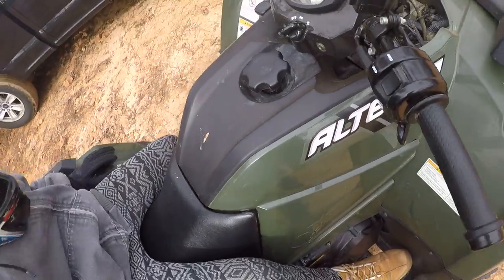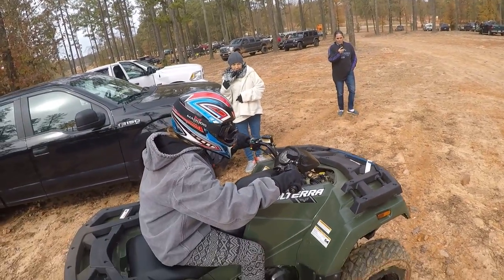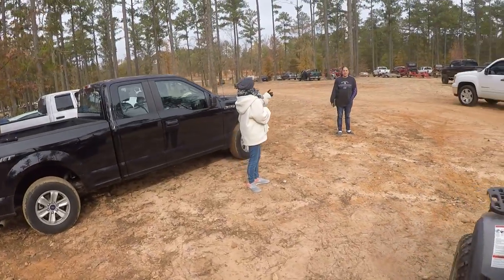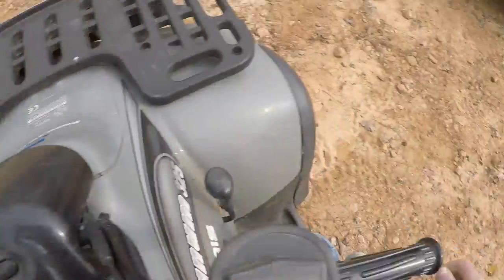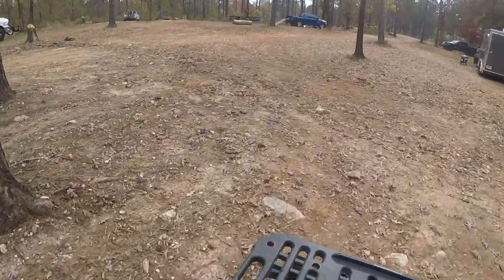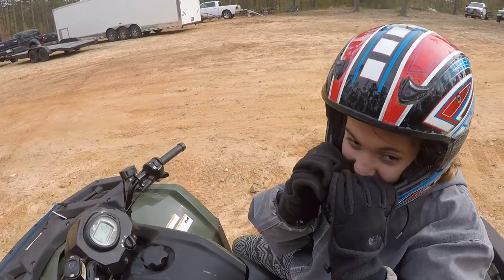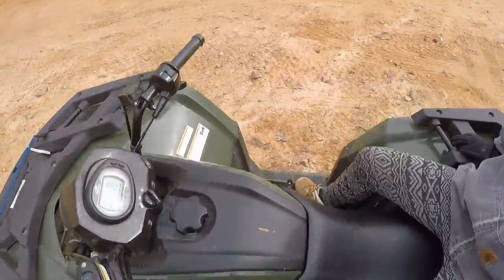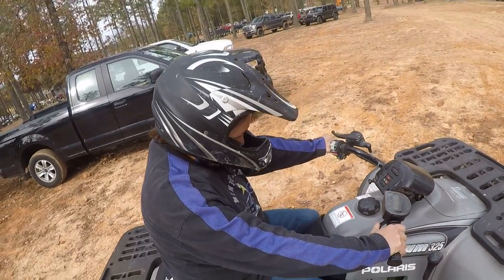Arianna solo 11-23-2018 Durhamtown Off Road Resort